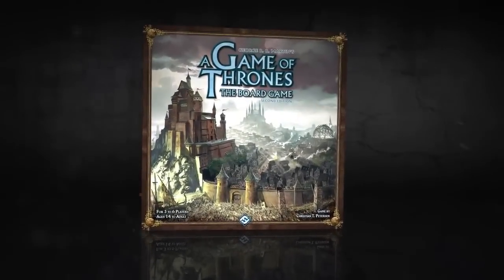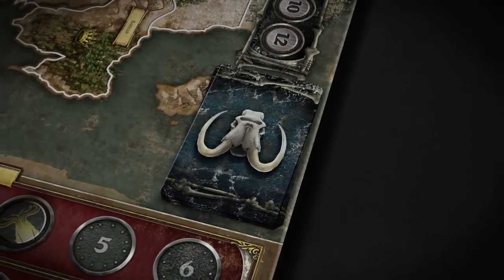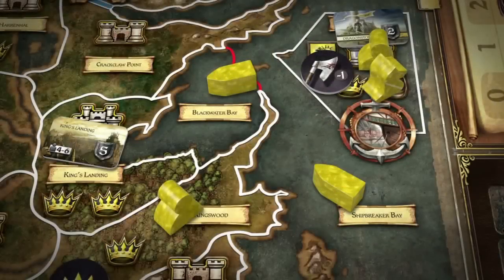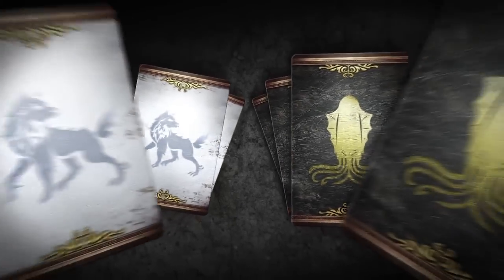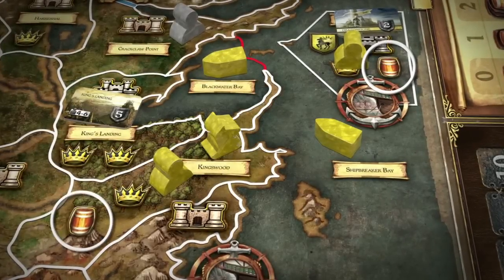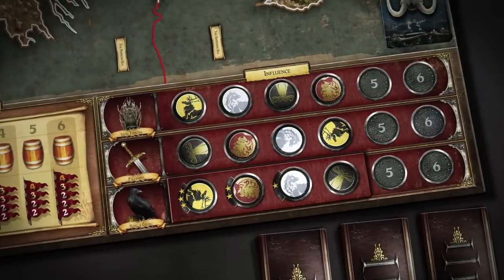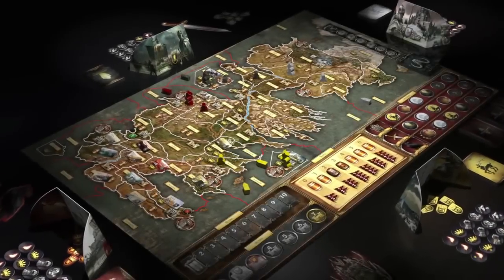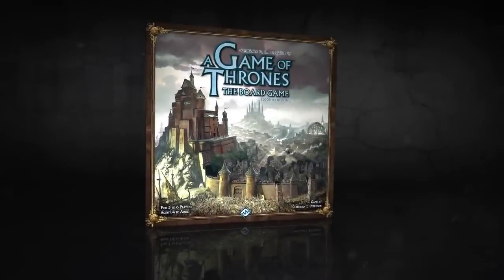A Game of Thrones The Board Game 2nd Edition Complete Tutorial